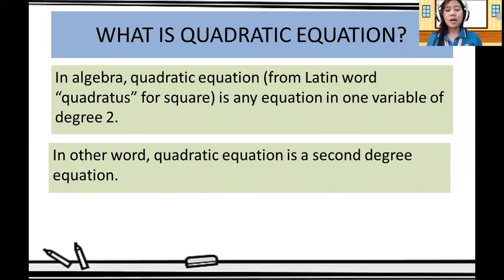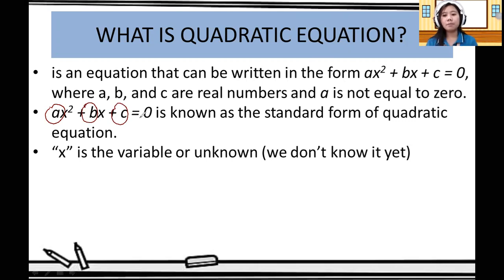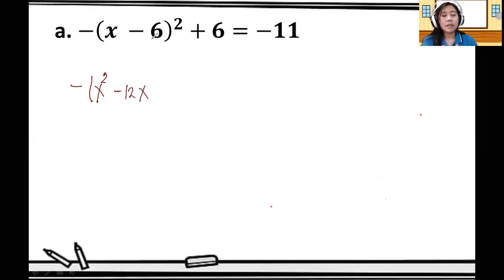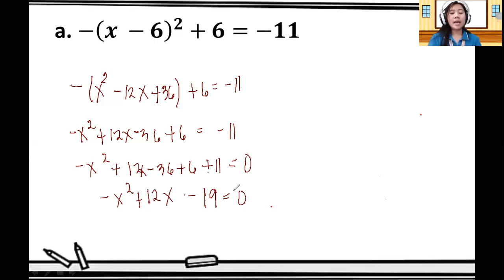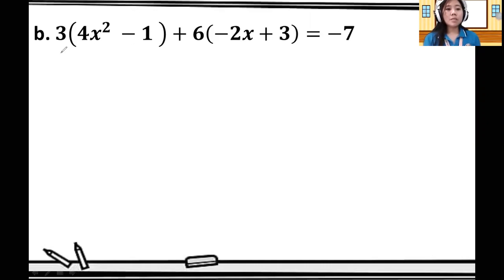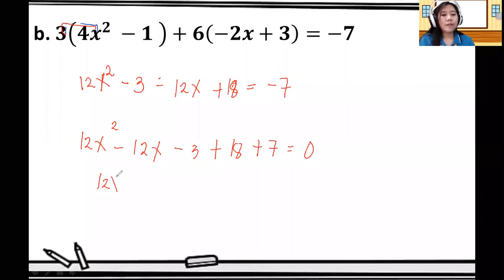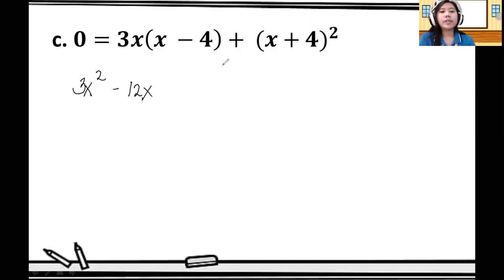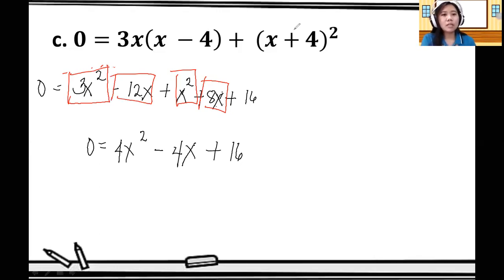QUADRATIC EQUATION 1.1